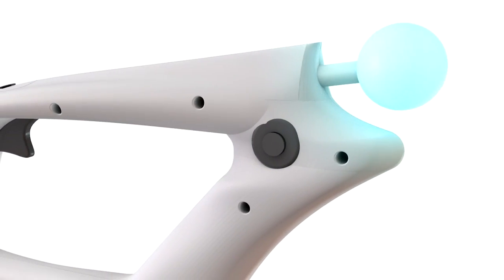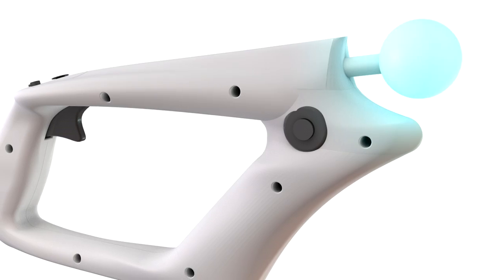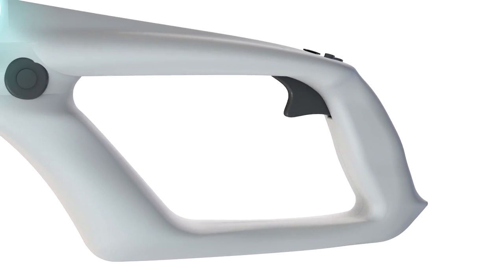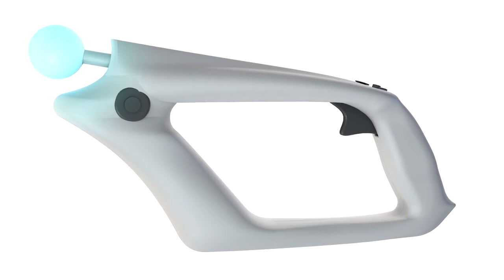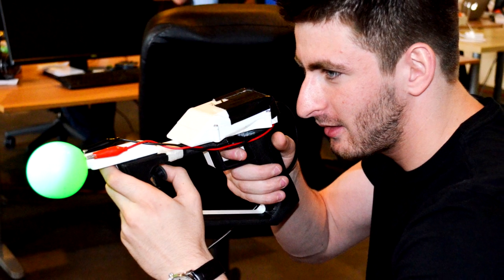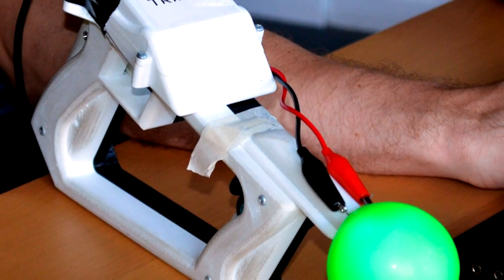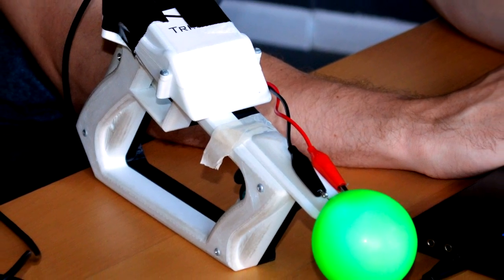TrinityVR Interview: Julian Volyn on the Trinity Magnum VR Motion Controller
The Trinity Magnum is the latest VR motion controller to enter the arena. Following devices like STEM and PrioVR, the Magnum brings an optically tracked solution to the market and one that's significantly less expensive. Recently I got to try the Magnum for myself and sat down with TrinityVR's Chief of Product, Julian Volyn to learn more.